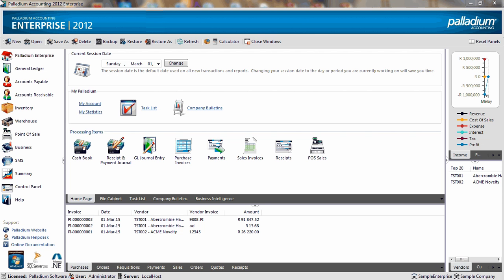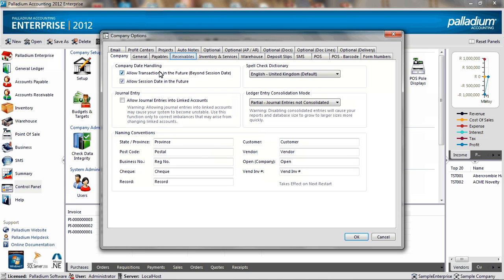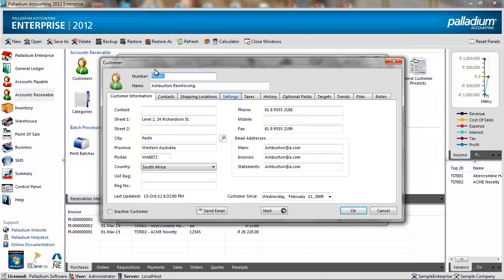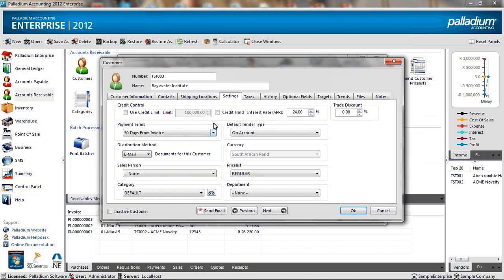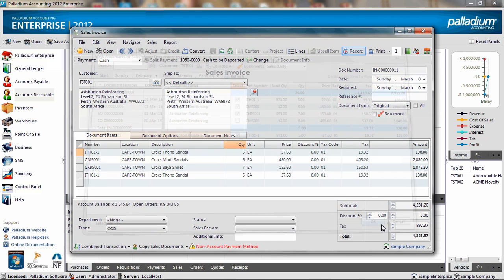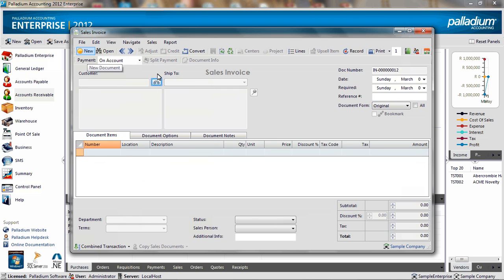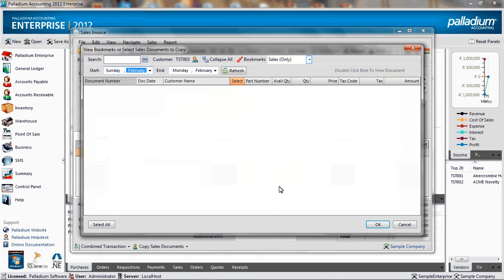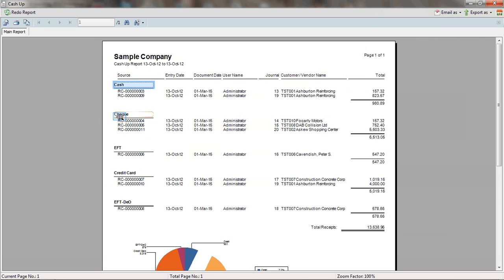Customer Default Payment Options